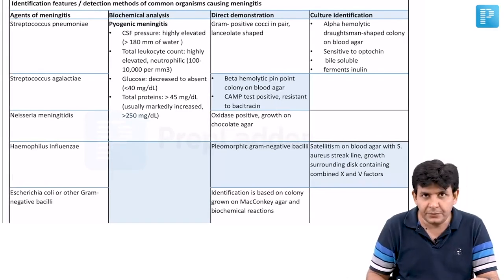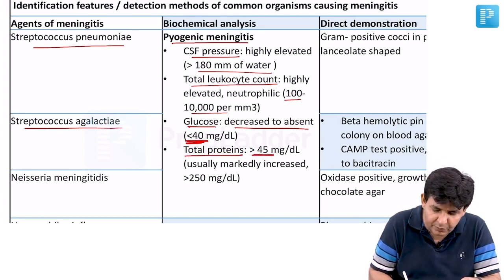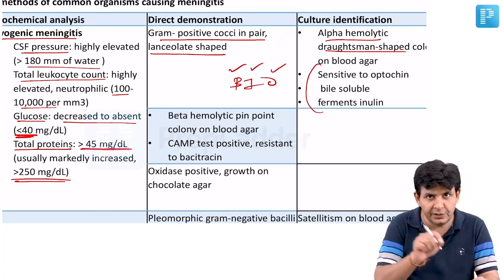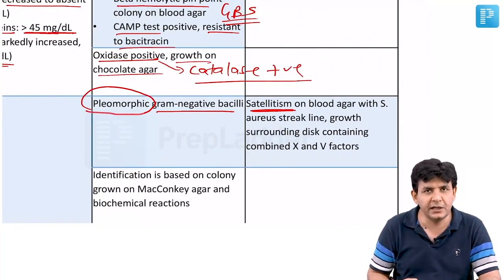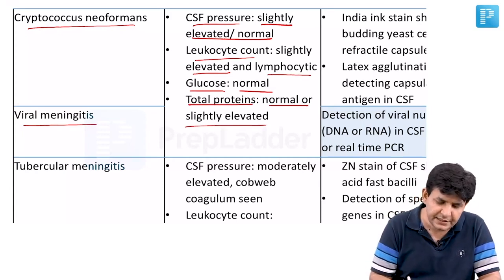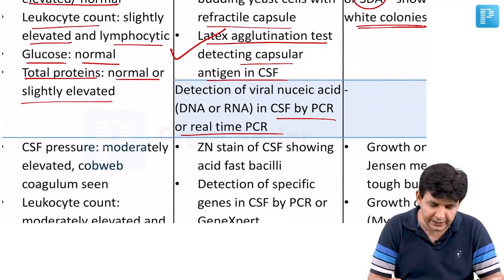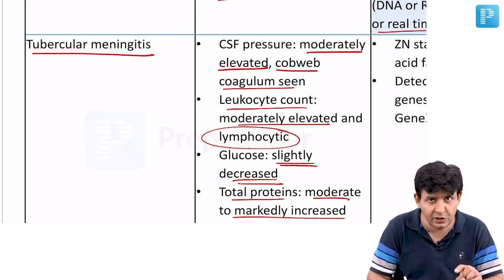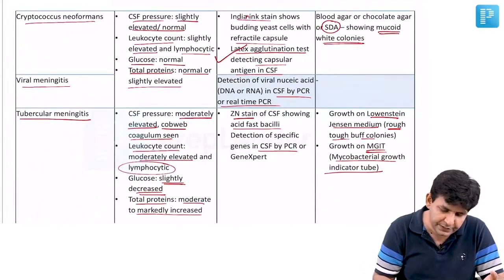Rapid Revision Part 6 for NEET PG September 2021